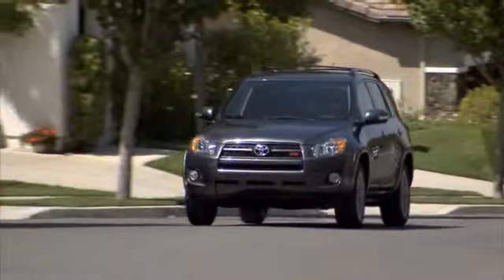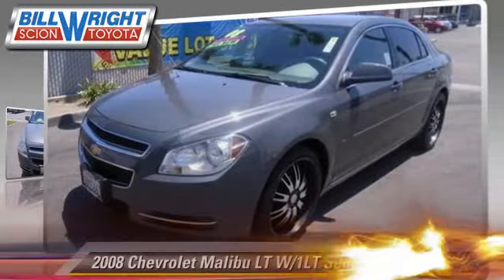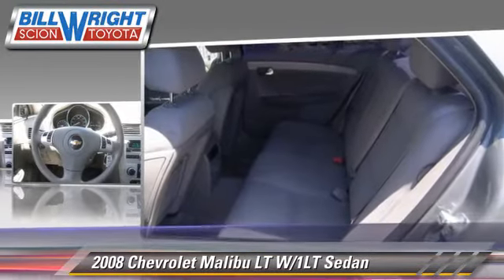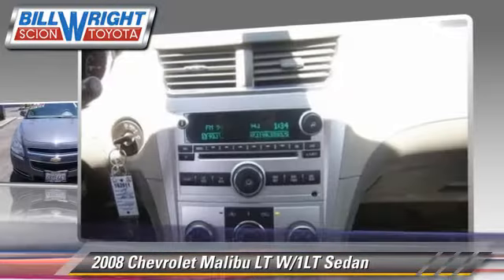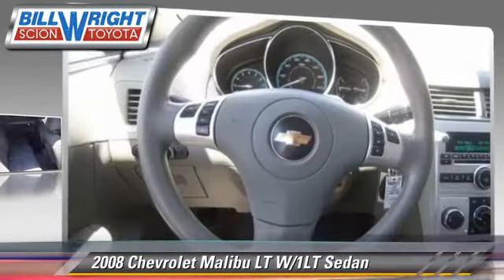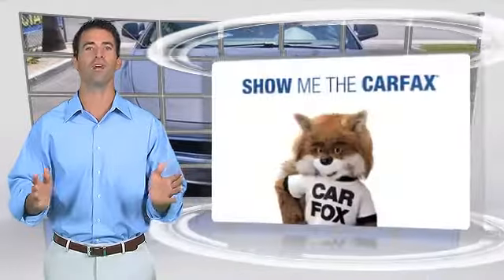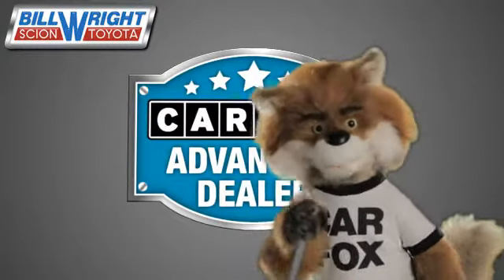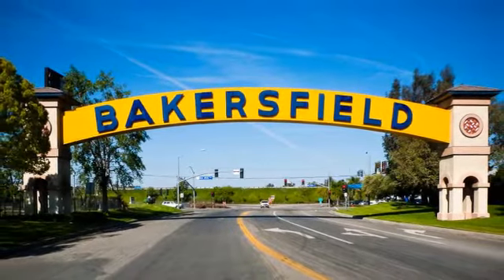Bill Wright Toyota, Bakersfield CA 93313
[DFIN:2:2171435:I:CAA08E73:a20e17bbd4536a5ba8718a2e37c8e318]